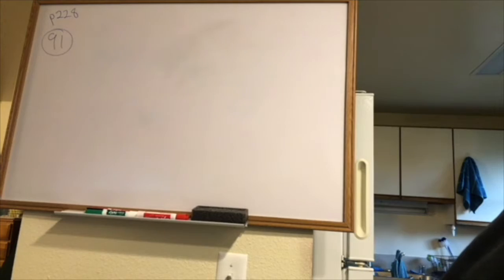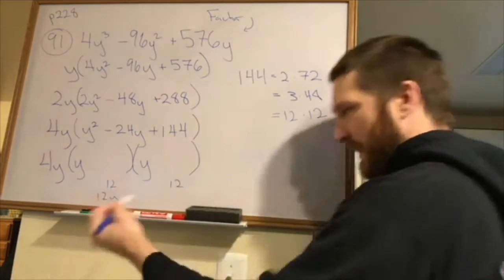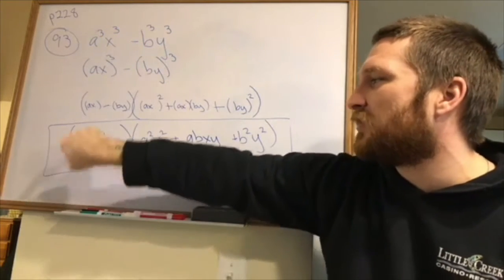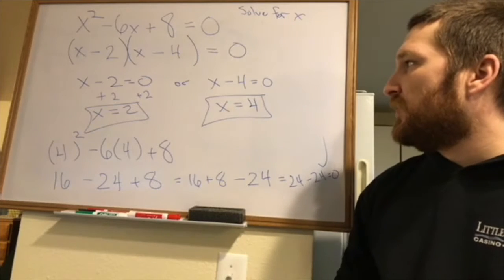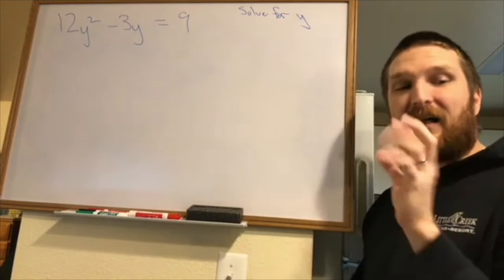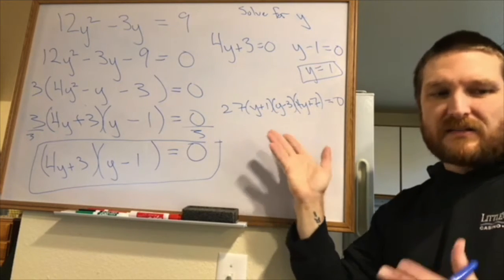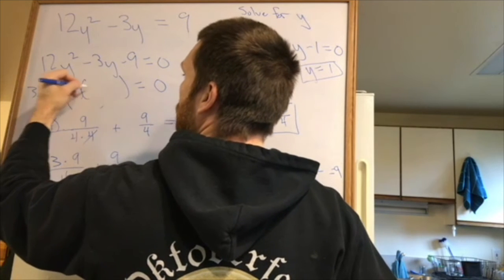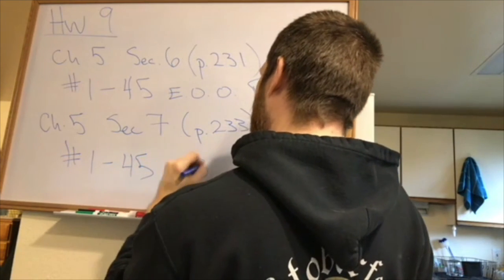Lecture 14 - Solving Quadratic Equations by Factoring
Solutions to challenge problems